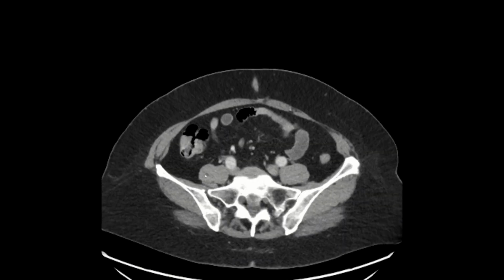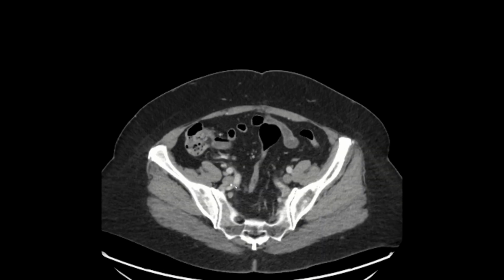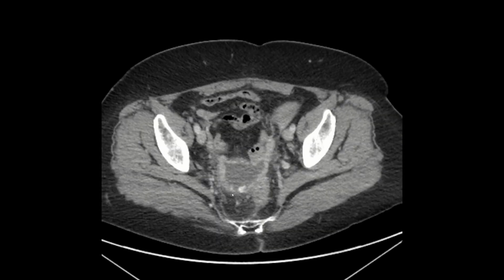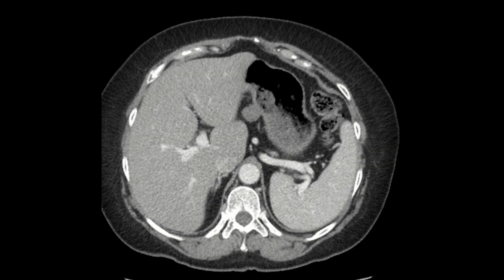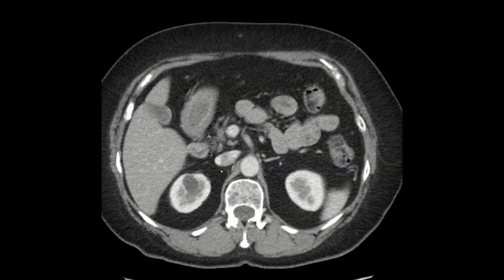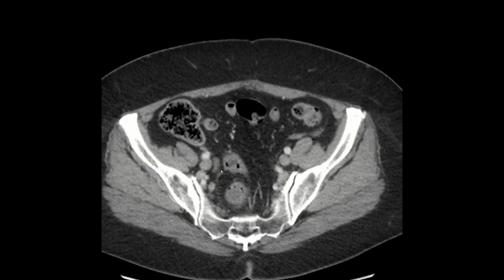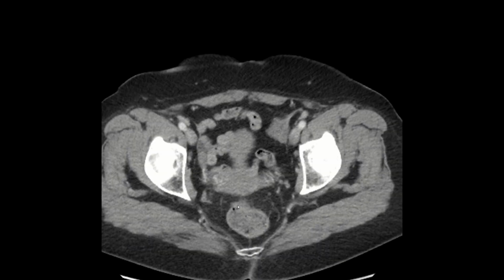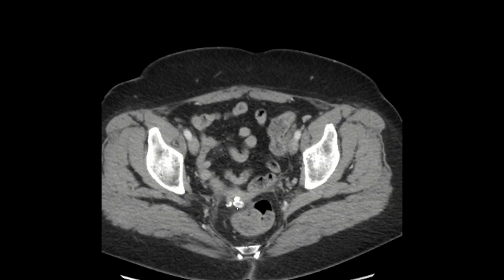Appendectomy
Dropped stones at laparoscopic appendectomy